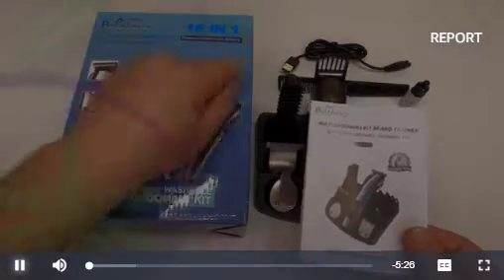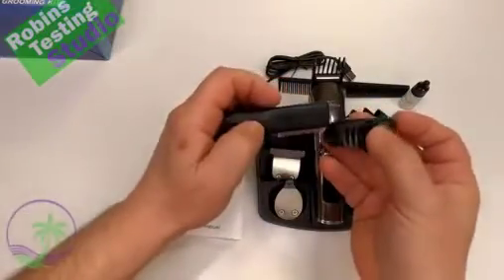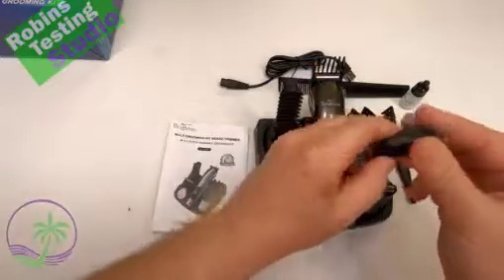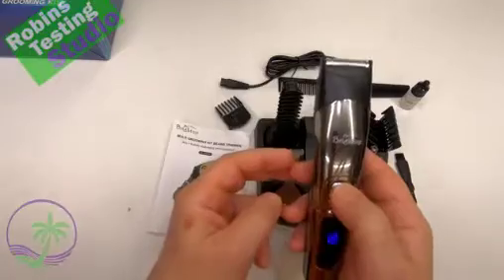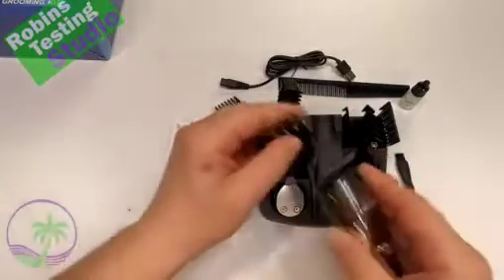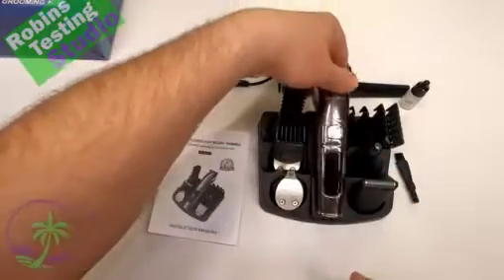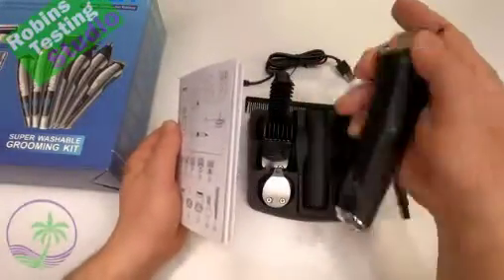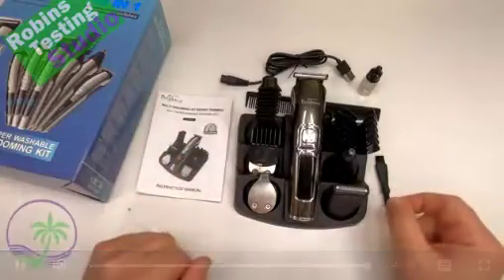best trimmer for mens private area | Amazon Review | Raihan House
Bright up Beard Trimmer for Men, Cordless Hair Clippers Hair Trimmer, IPX7 Waterproof Mustache Body Nose Ear Facial Cutting Shaver, Electric Razor All in 1 Grooming Kit, USB Rechargeable & LED Display.

the best trimmer for men's private area | Amazon Review | Raihan House

1. Product Name - Brightup Beard Trimmer for Men, Cordless Hair Clippers Hair Trimmer,

2. Product Name - Braun Hair Clippers for Men, 9-in-1 Beard, Ear & Nose Trimmer

3. Product Name - PROTECH Hair Trimmer for Men, Women, and Kids, Rechargeable Hair Clippers, Beard Trimmer,

4. Product Name - Philips Norelco OneBlade Face + Body Hybrid Electric Trimmer and Shaver, QP2630/70

5. Product Name - Philips Norelco OneBlade Hybrid Electric Trimmer and Shaver, Frustration-Free Packaging, QP2520/90